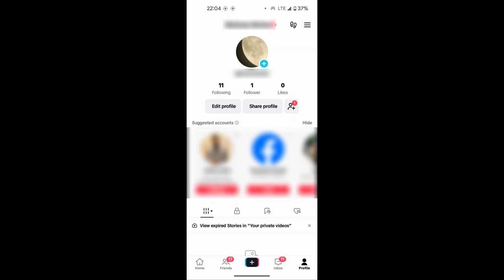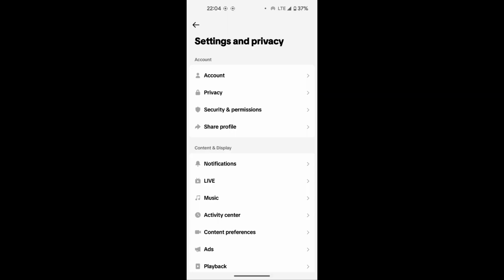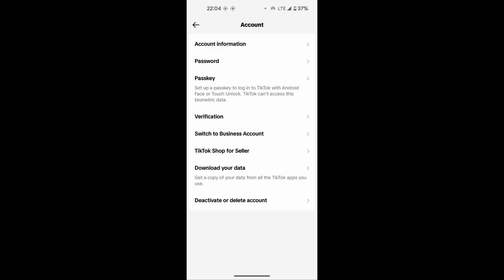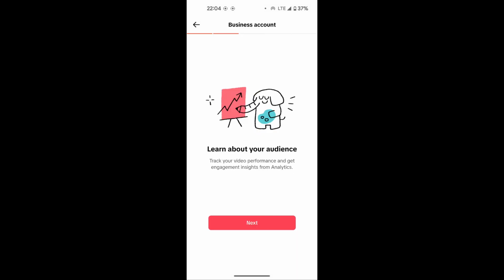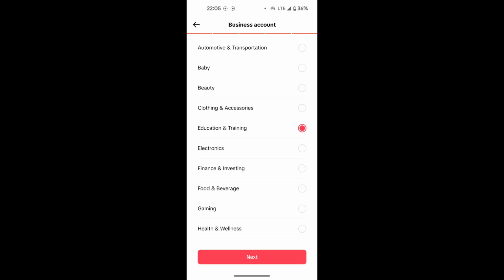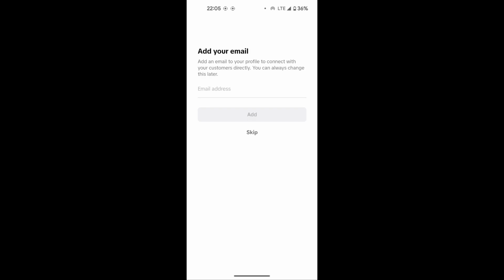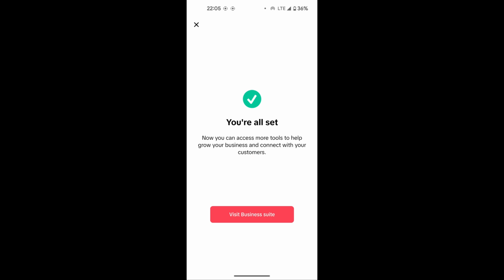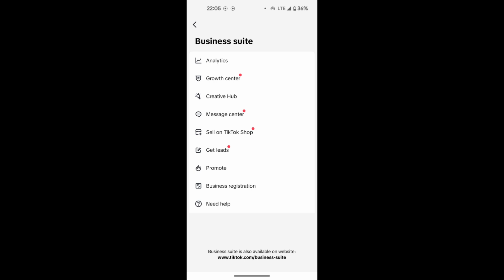How to Create TikTok Account For Business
This video walks you through setting up a business profile, optimizing your account, and accessing analytics to grow your brand. Start leveraging TikTok for your business today.